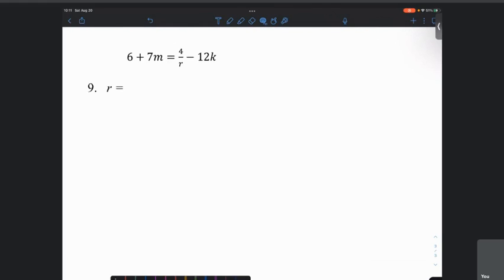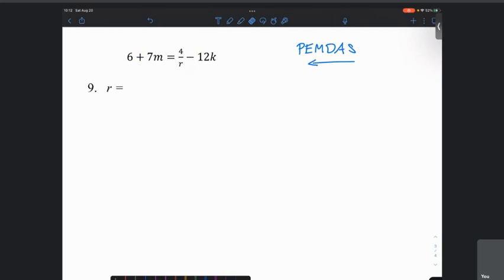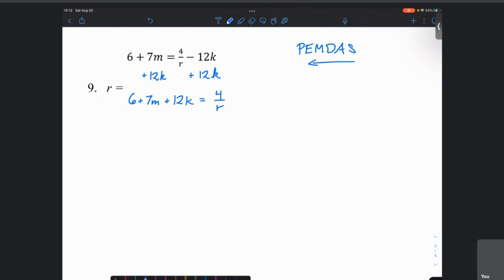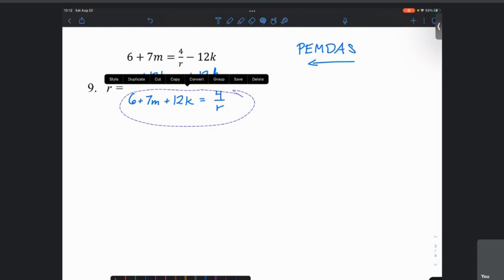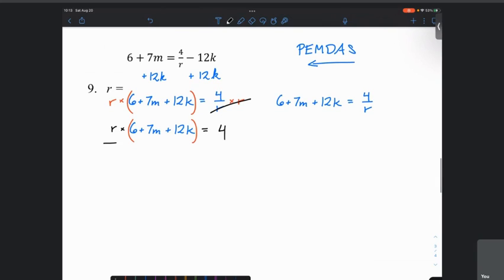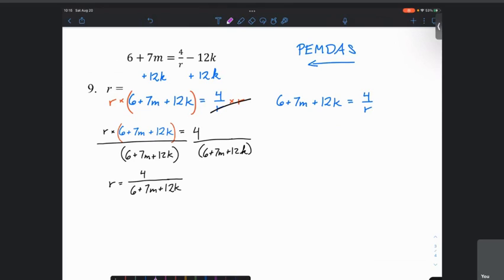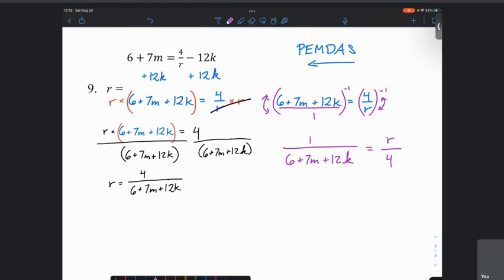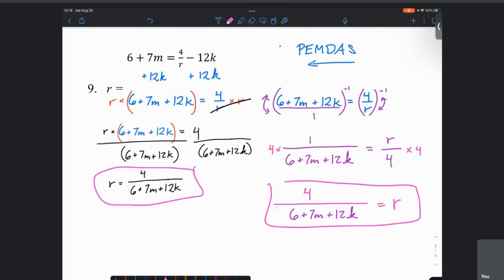Practice Math Test #9 Algebraic Manipulation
How to do algebraic manipulation from the math practice test #9.